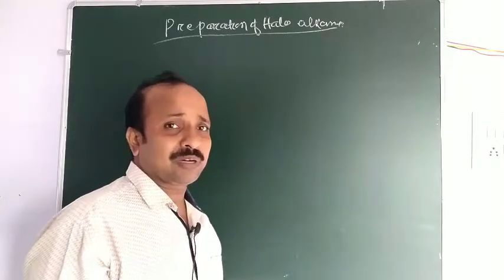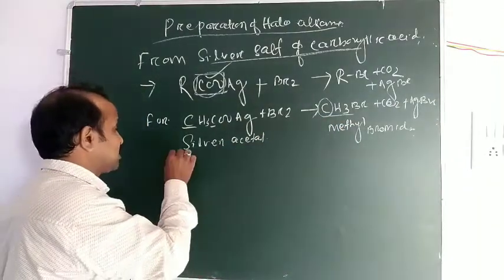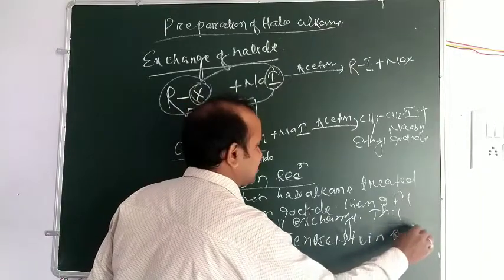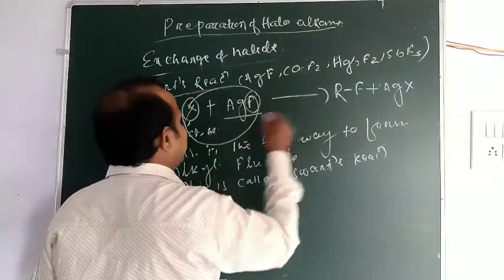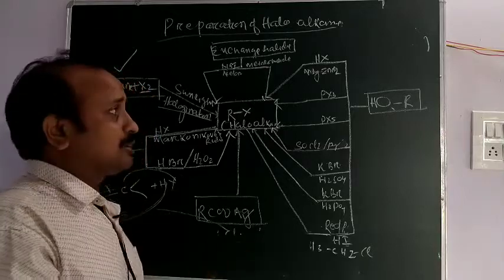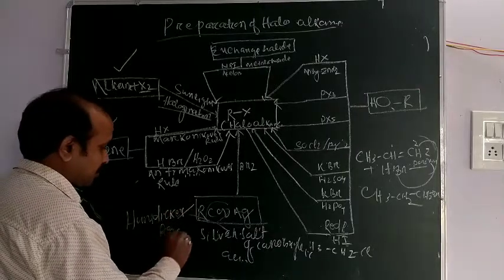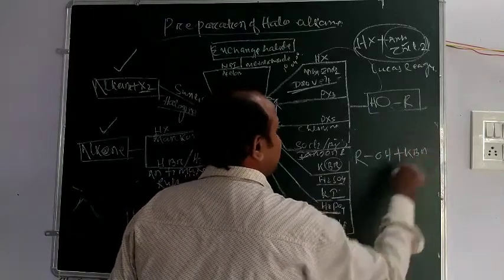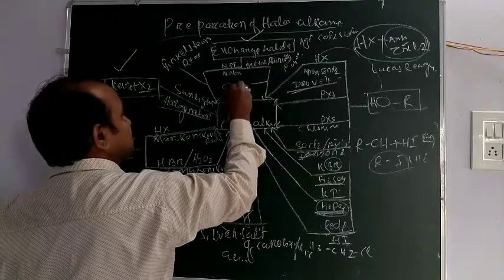preparation of Halo alkane in one shot for 12 Classes